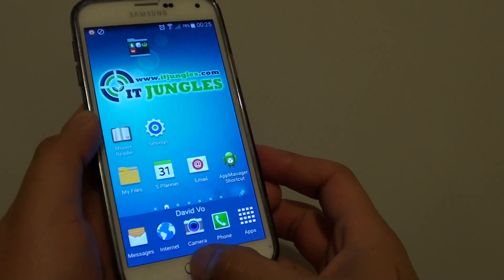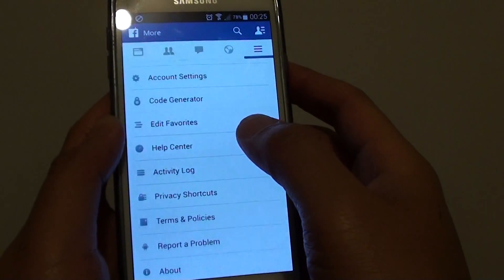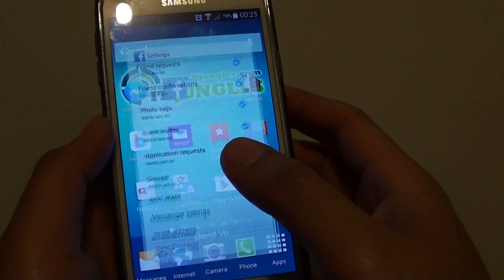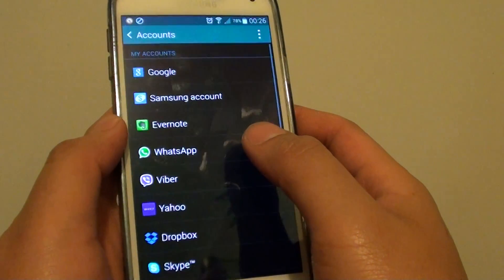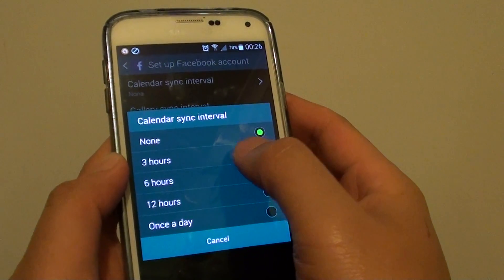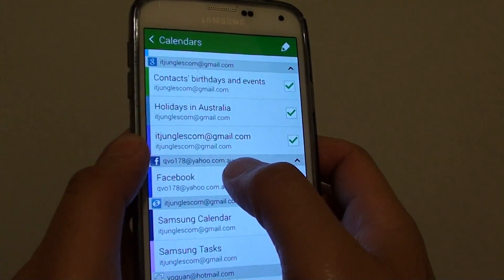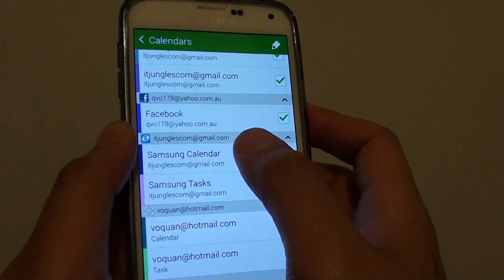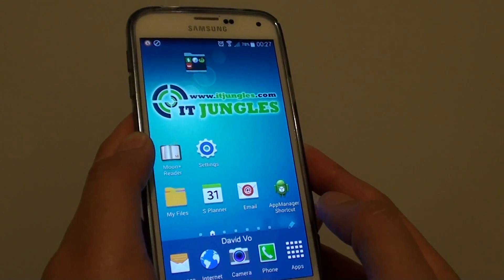Samsung Galaxy S5: How to Add and Sync Facebook Events to Calendar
Learn how you can add and sync Facebook events to calendar on Samsung Galaxy S5.